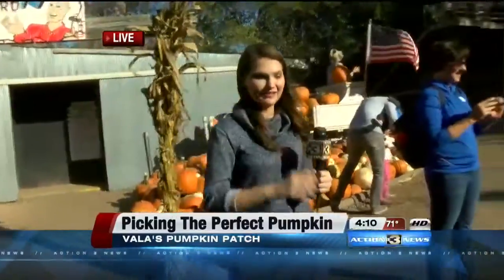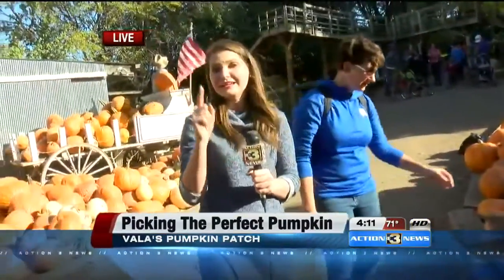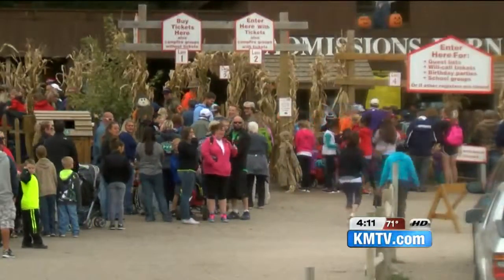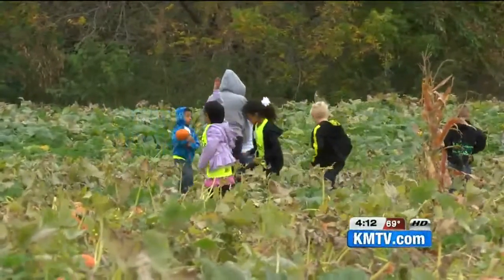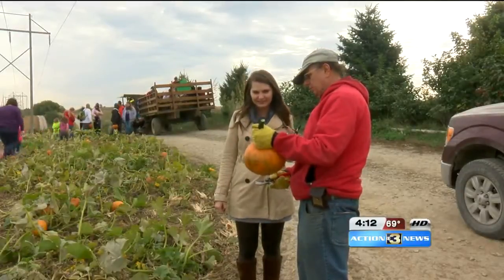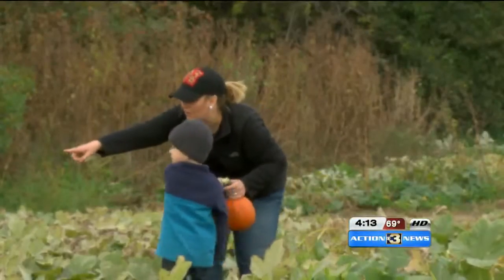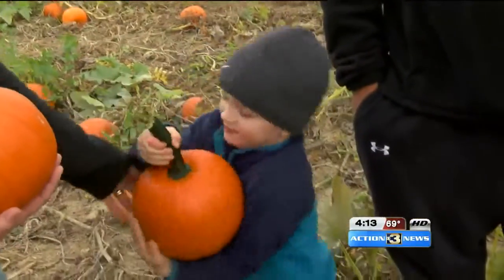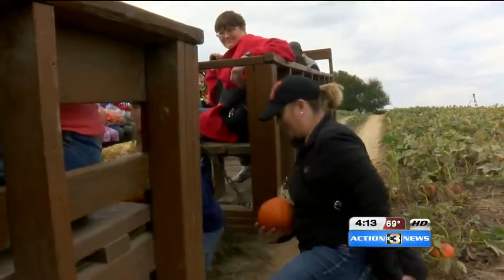Families test pumpkin tips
At Valas, families tried to pick their perfect pumpkin Thursday.